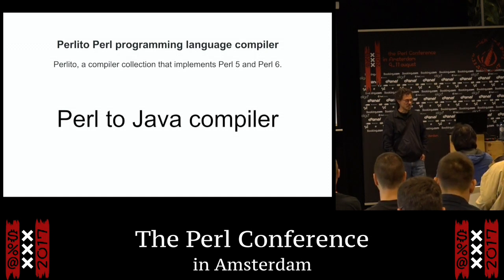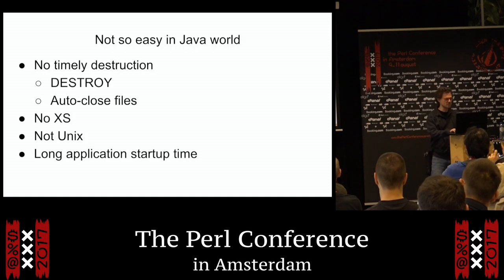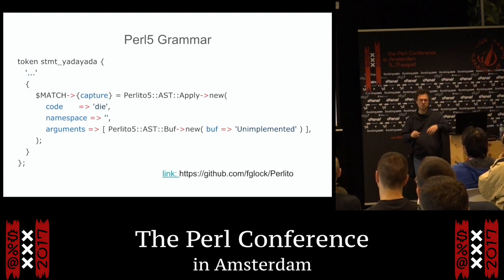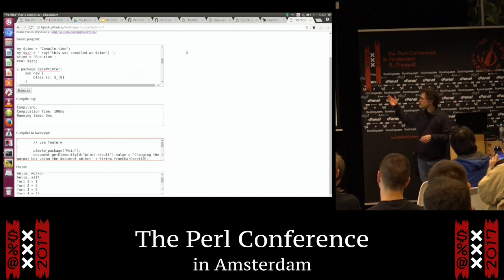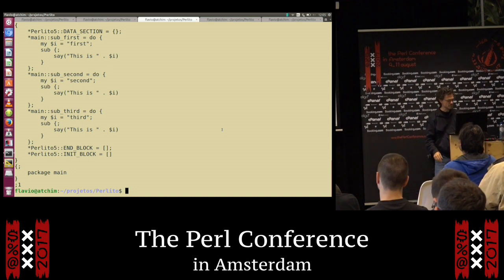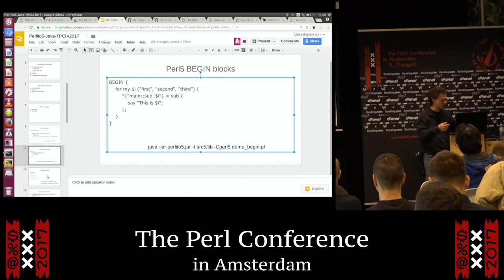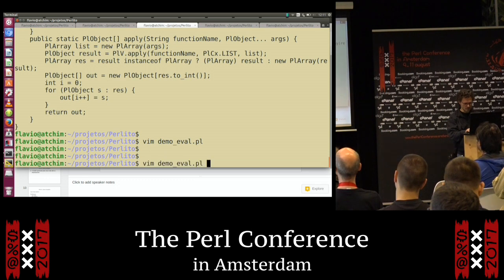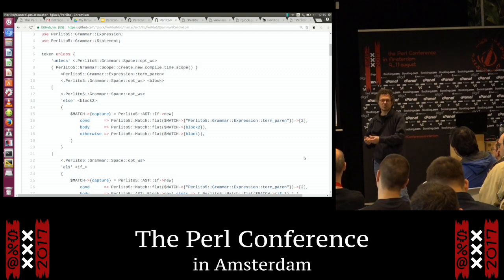"Porting the Perl Programming Language to the JVM" - Flavio Glock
"Porting the Perl Programming Language to the JVM"
presentation by Flavio Glock
The Perl Conference in Amsterdam
11 August 2017